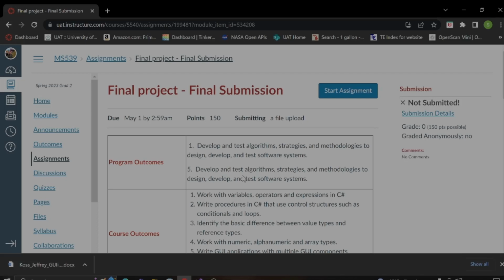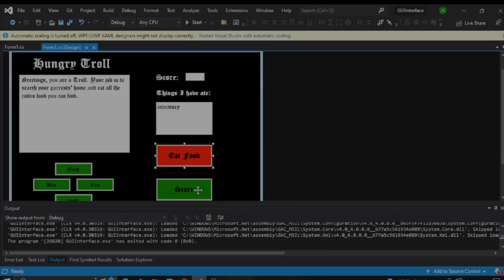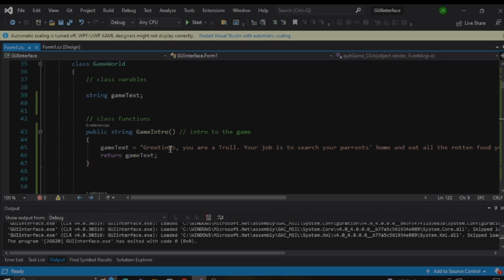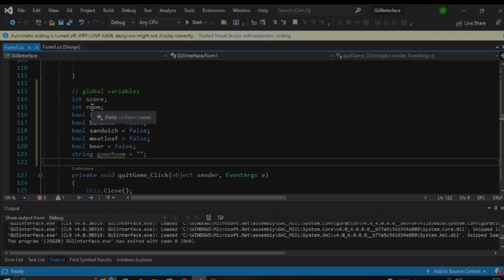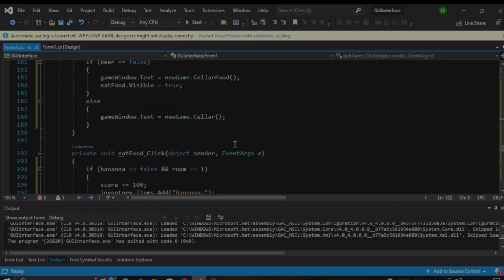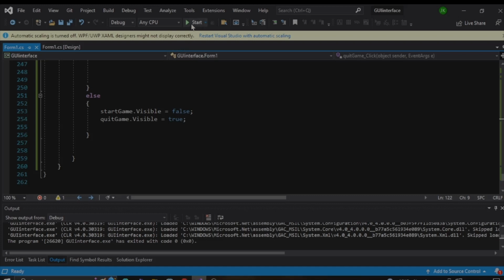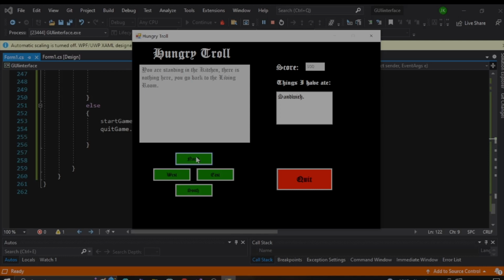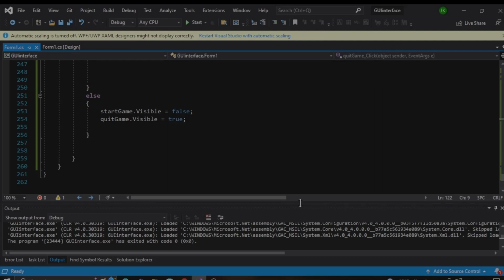CSC 539 Final Project - Hungry Troll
This is my final project for a class called Programming Concepts at The University of Advancing Technology.